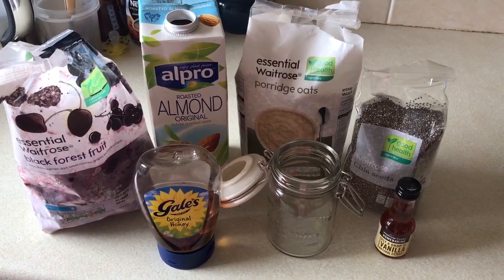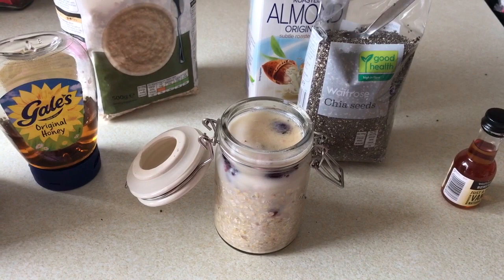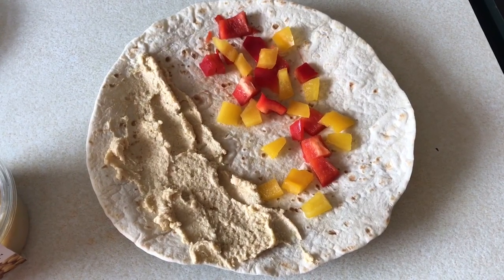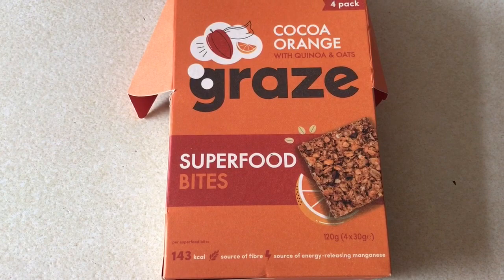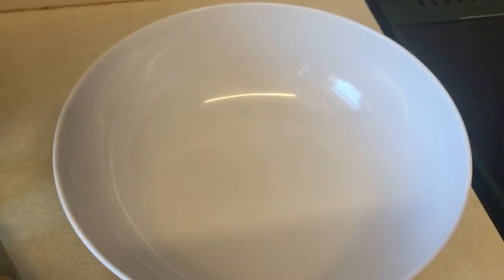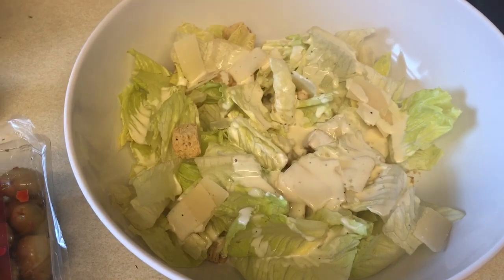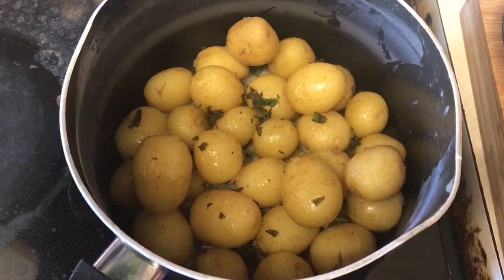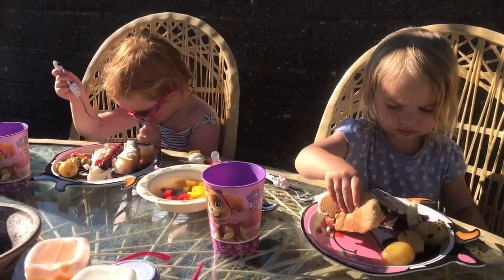WHAT I EAT IN A DAY | COLLAB | WHAT MOM EATS | MRS RUSHTON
Hi, today's video is a What I eat in a day' video where you get to see everything I eat in a day, including overnight oats, graze bars and a BBQ at home.

Link to the other lovely mums this video is in collaboration with;

Welcome to my "Mrs Rushton" YouTube channel.

Hello, I'm Lynne, a stay at home mum to my three daughters, Alice 3, Margot 2 and 4 month old Harriet. We also have two border collie dogs, Kiki and Belle.

I am married to Alex and we live in Jersey in the Channel islands.

On this channel you will see videos on all areas of motherhood.

Lynne x

Category
People & Blogs
Licence
Standard YouTube Licence
Show less

Category
People & Blogs
Licence